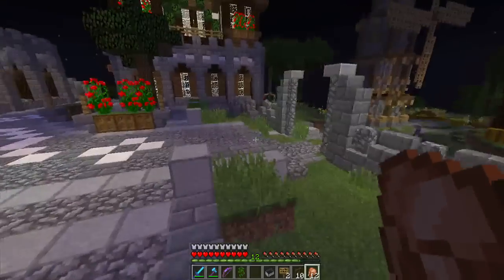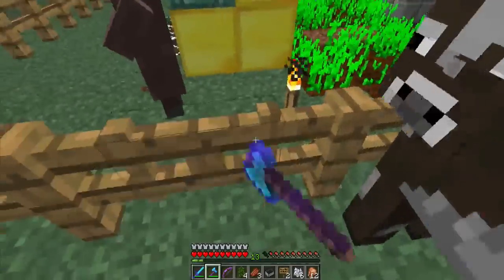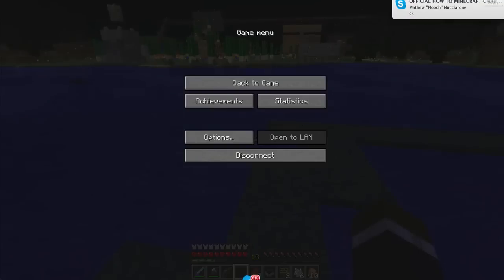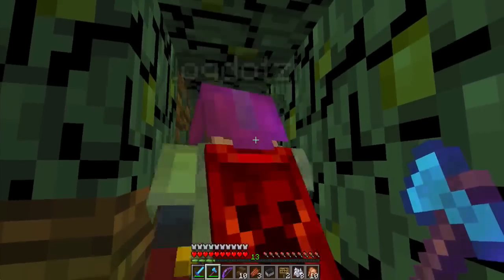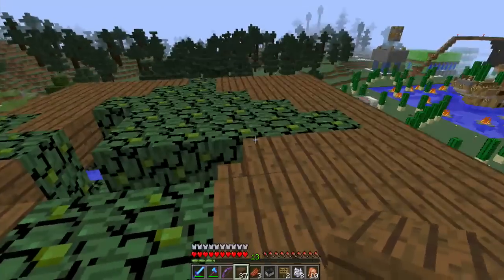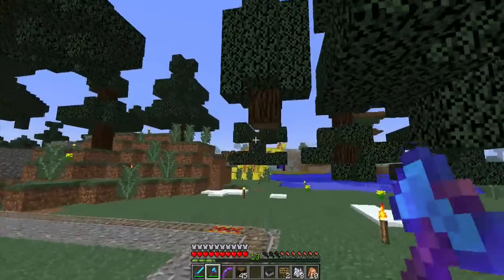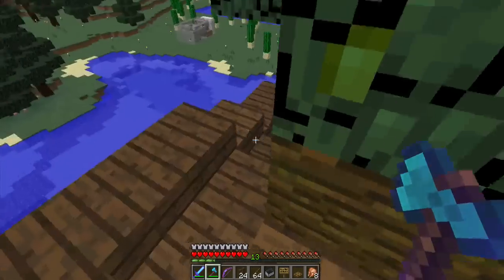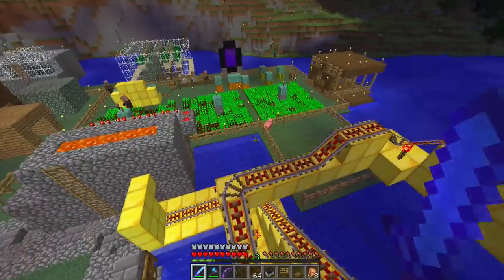Minecraft: SMP HOW TO MINECRAFT #37 "BACCA VILLAGE" with JeromeASF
In this episode we build the first part of our Bacca Village!